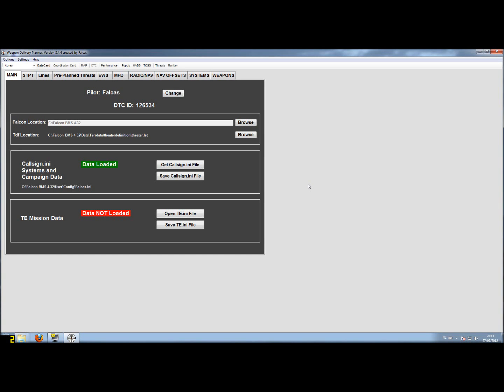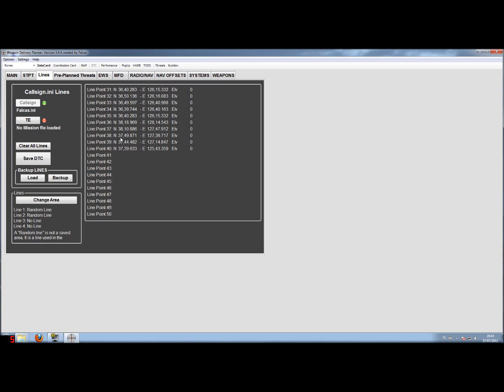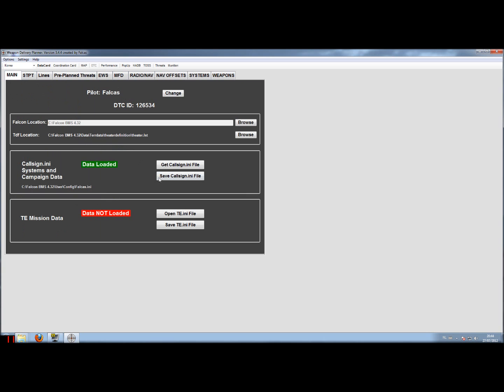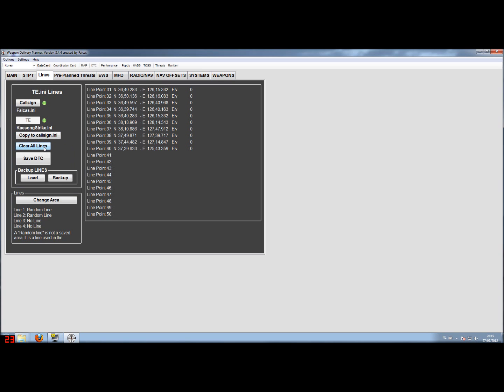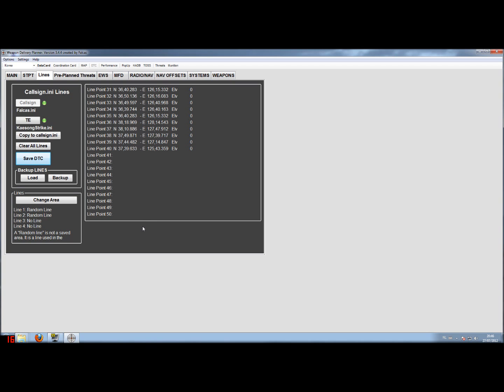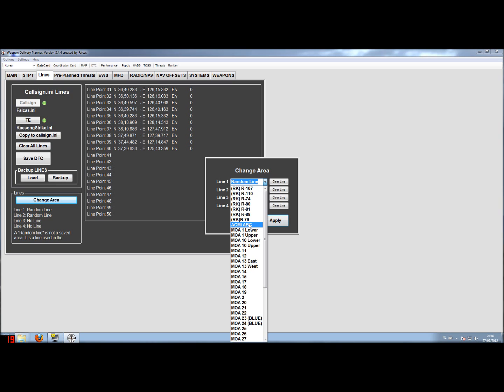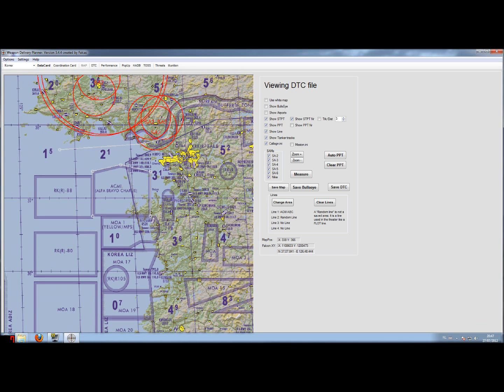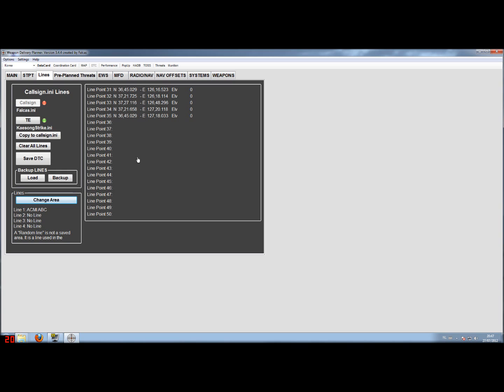DTC management in WDP Tutorial Part3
A 10 part tutorial how to manage your DTC using WDP.
Part3 Line tab.